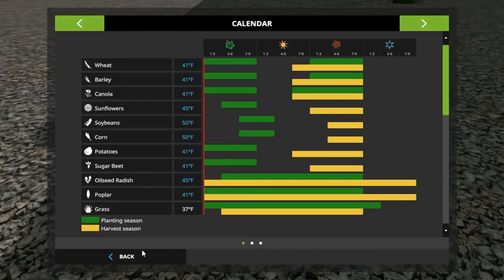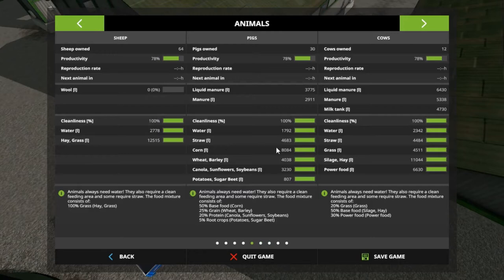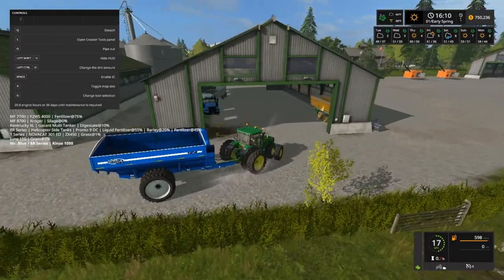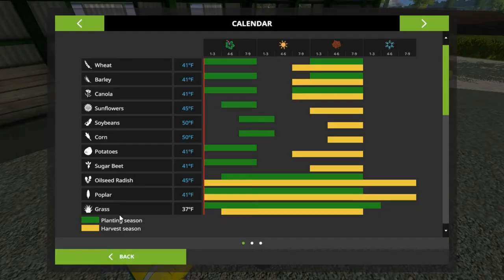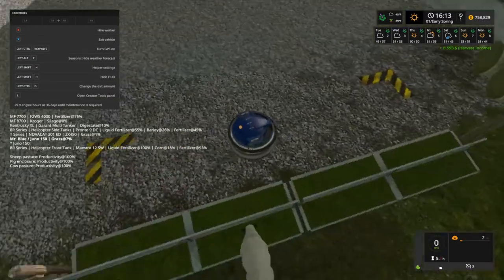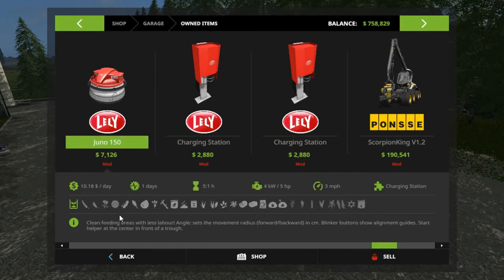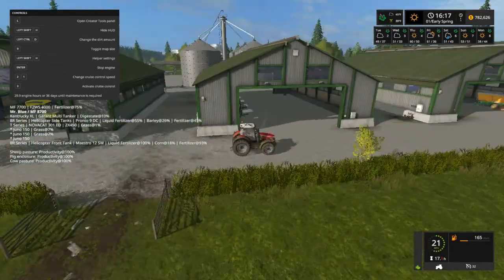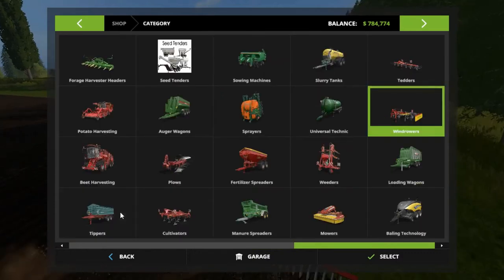Snettertons Farm, Ep 13 With Mr Blue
Hey every one, Today on Snettertons Farm, I show you all the Season Mod. Also I get the ground ready so we can plant soon!!

Fan Mail:
Tommy Miller